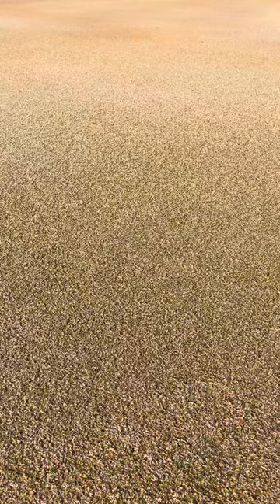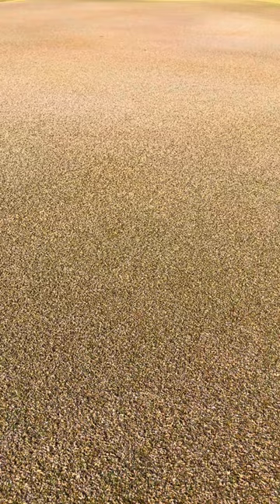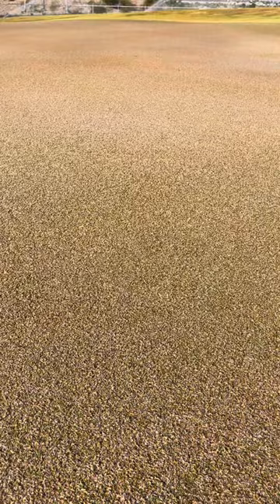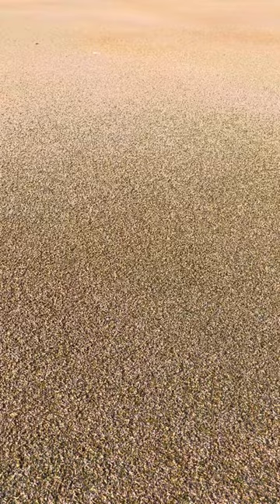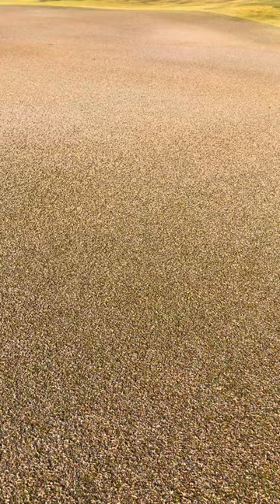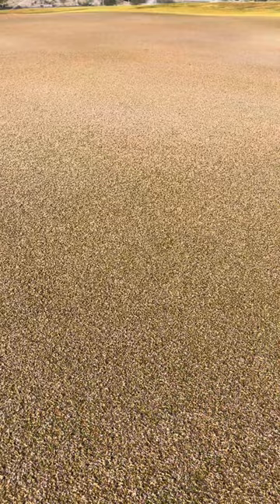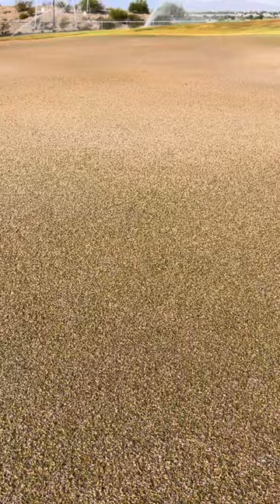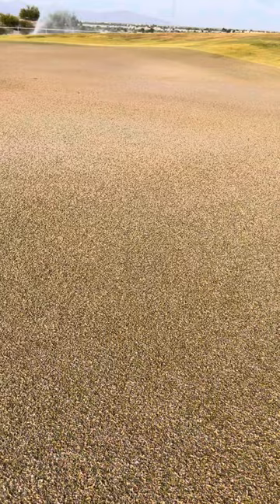Golf course putting green overseeded.